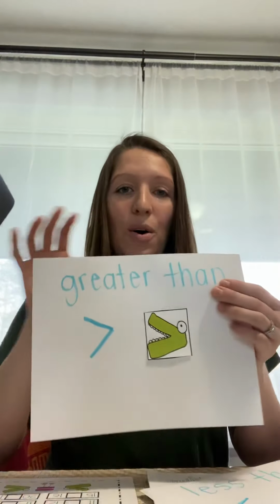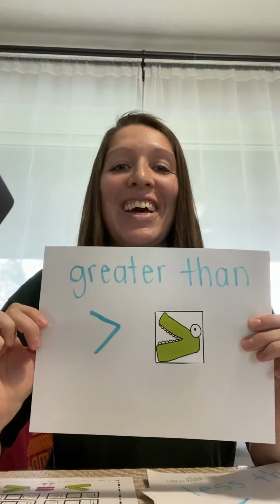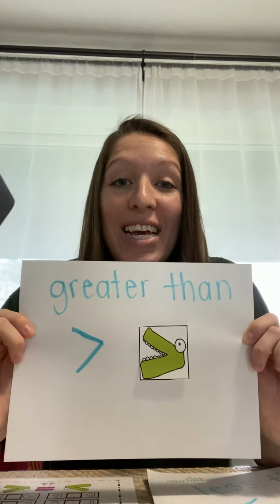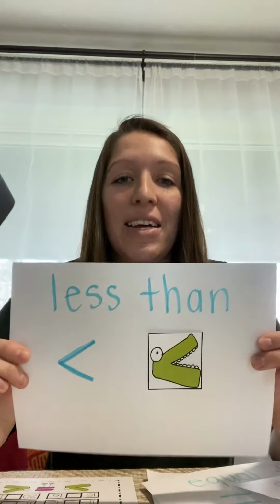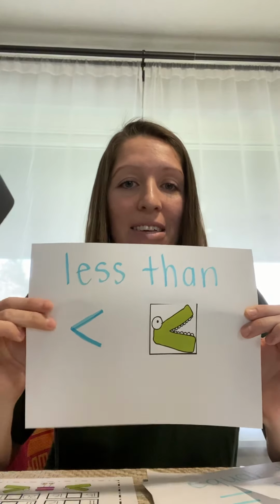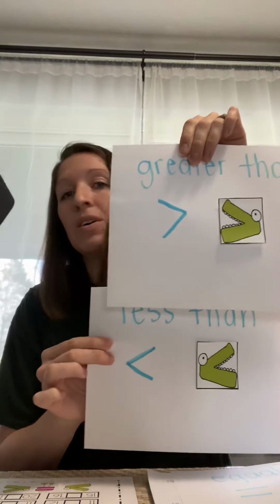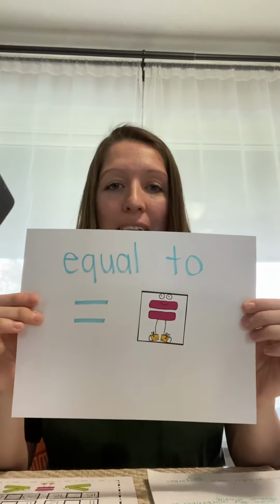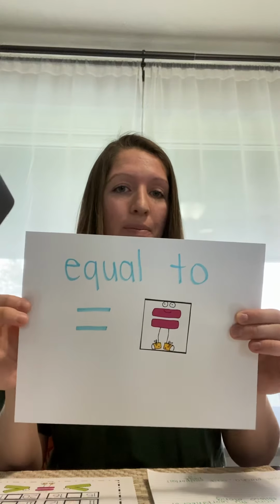Greater Than vs. Less Than with Mrs. Smith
Follow along with Mrs. Smith to compare numbers using math symbols. You can find the worksheet to complete on your class Plus Portal page under “Class Files”.